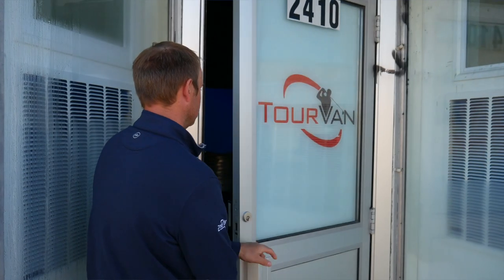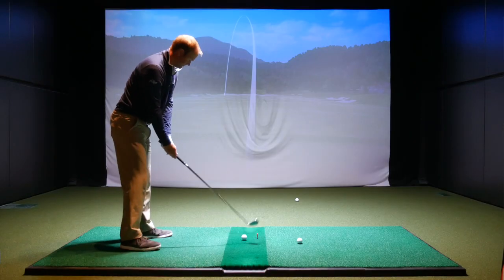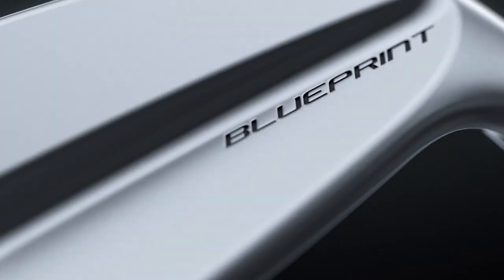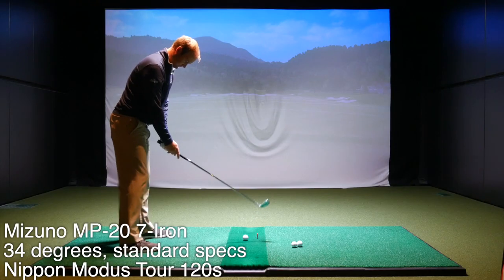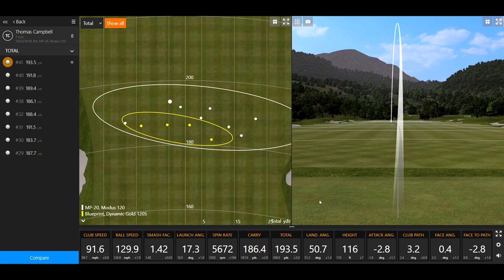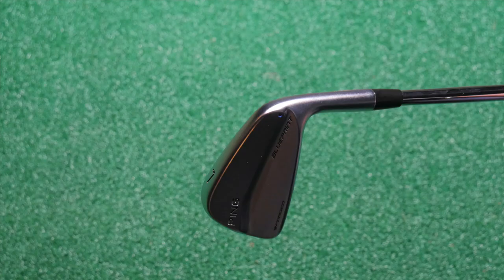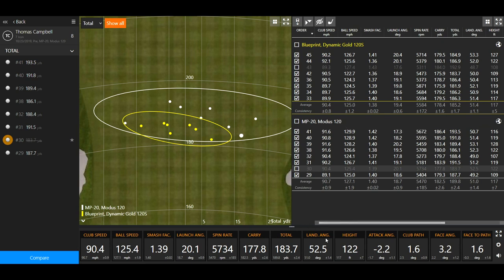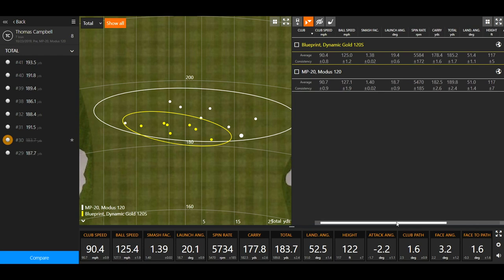Mizuno MP-20 vs. PING Blueprint Iron Test | Trackman Testing & Comparison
When it comes to irons, there’s nothing sexier than a classic blade design, and two of the best musclebacks to hit the market in 2019 are the Mizuno MP-20 and the PING Blueprint, both of which were created to provide precision, control, workability, and superior feel for the better player. So how do these two aesthetically stunning irons compare to each other? To find out, 2nd Swing master fitter Thomas Campbell and staff writer Drew Mahowald decided to test them head-to-head using Trackman 4 technology.

You can find more information about new Mizuno and PING irons